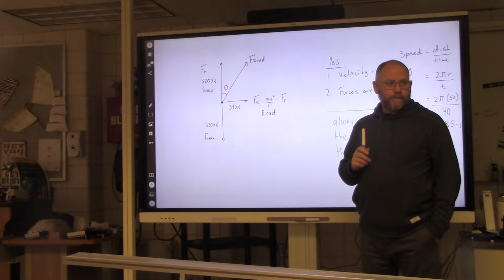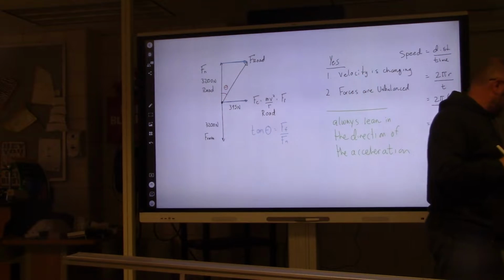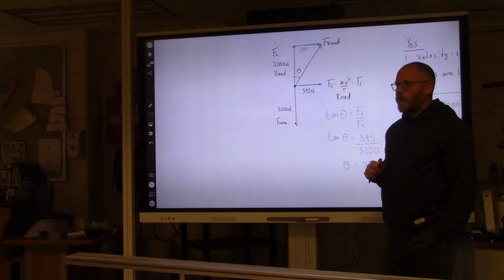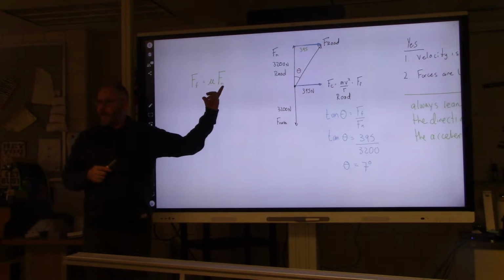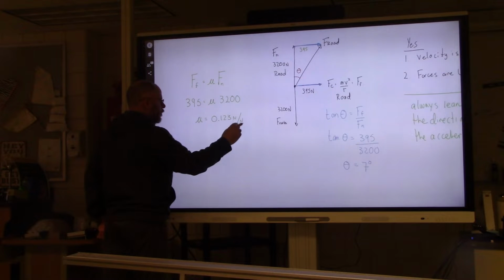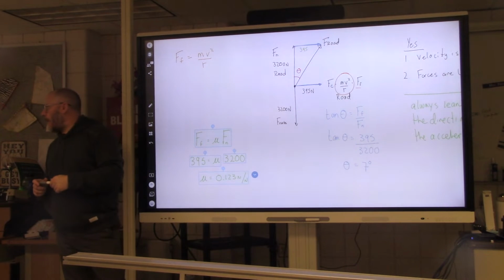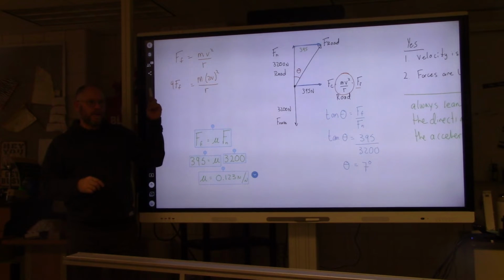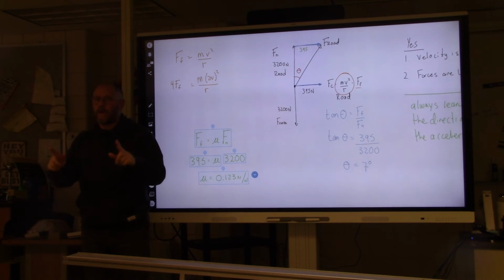Cir Mot Asmnt Part 2